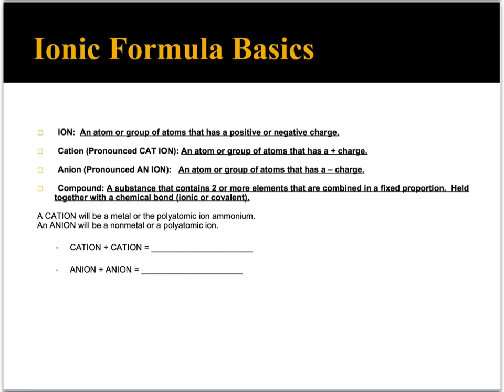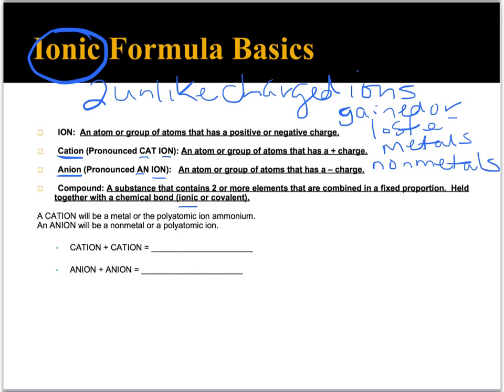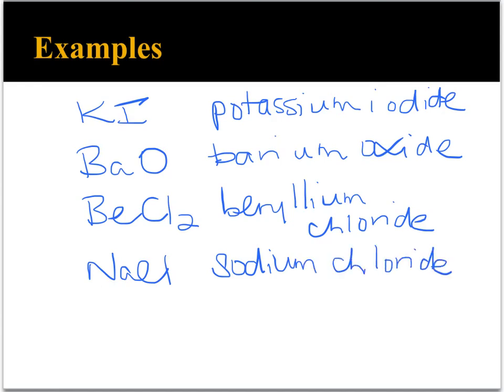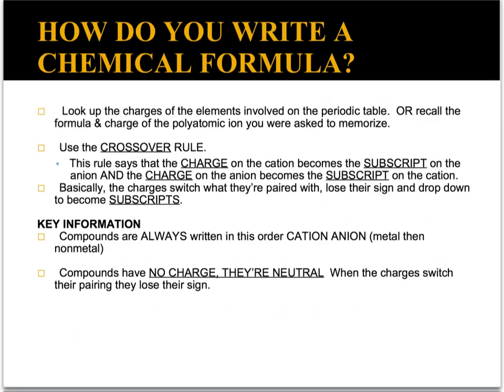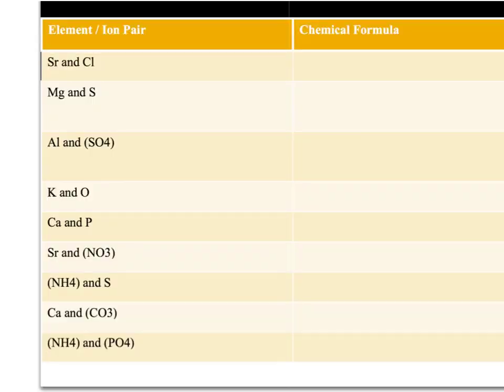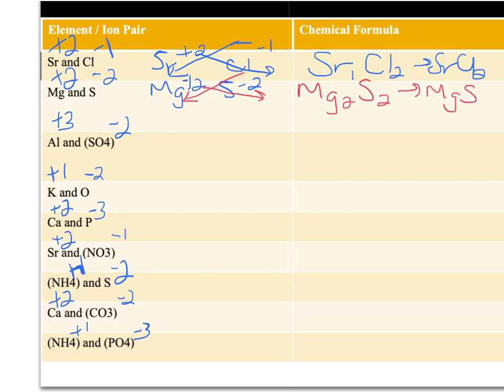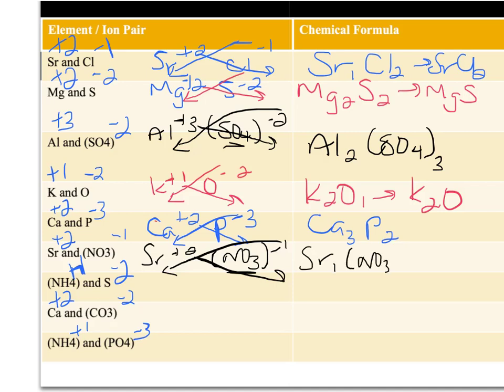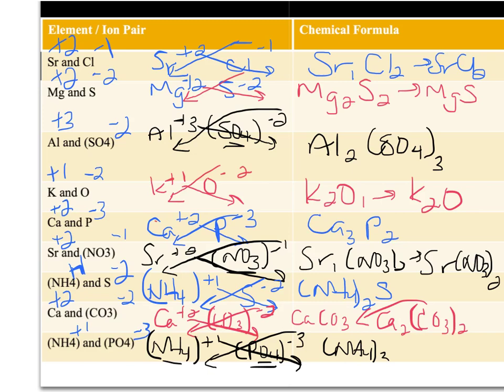Crossover rule & naming basics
Ms L's lecture for lab chemistry march 2013